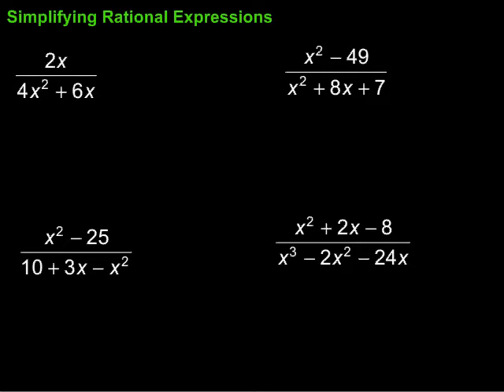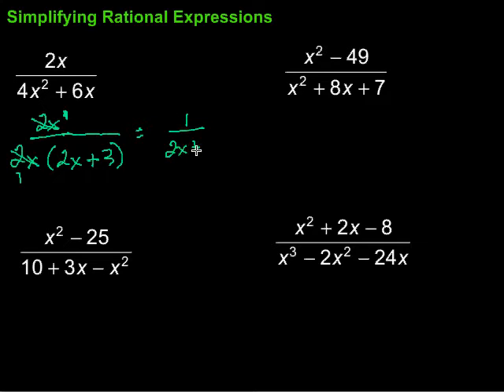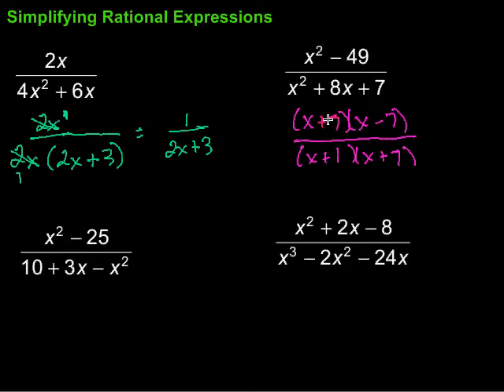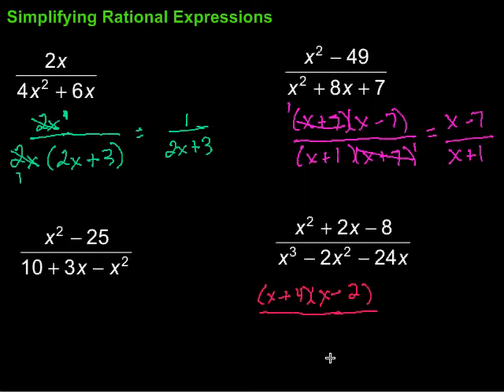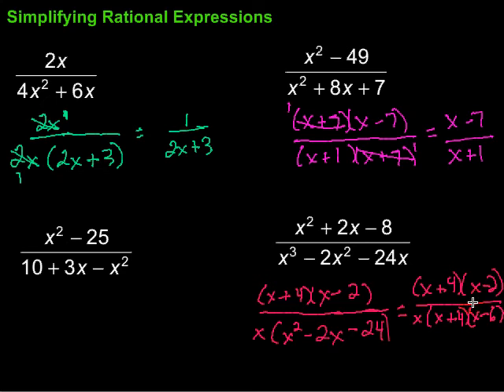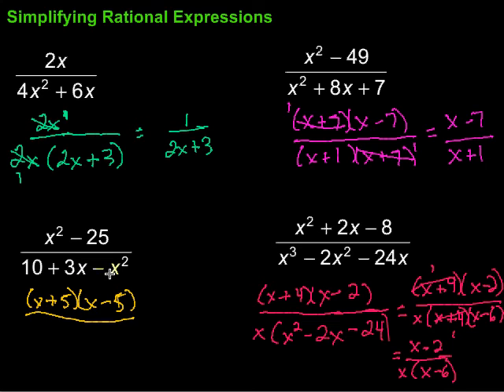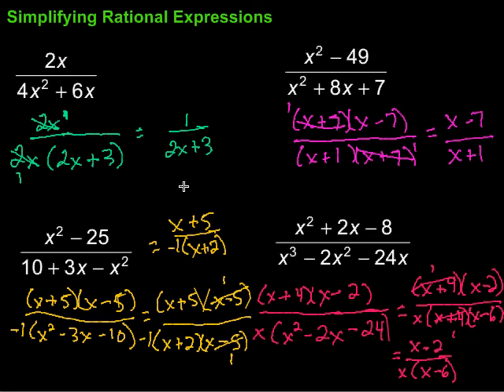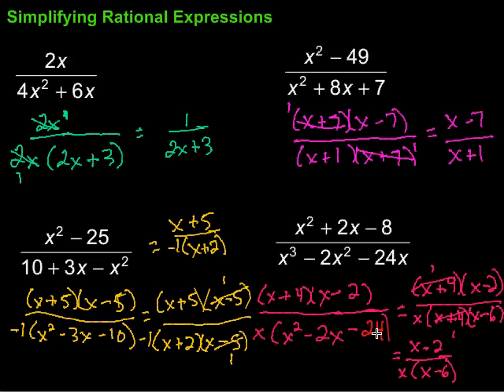Simplifying Rational Expressions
This video looks at simplifying rational expressions.  Factoring is key, so don't hesitate to review your factoring skills if needed!  There are four examples in this video.